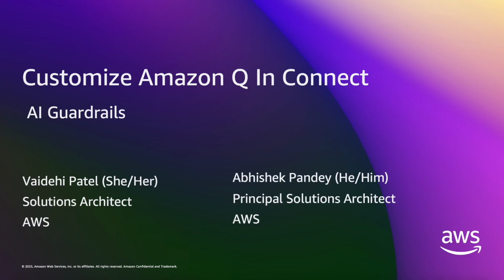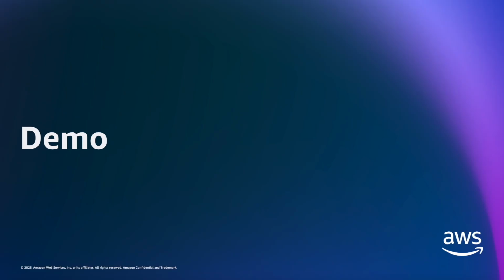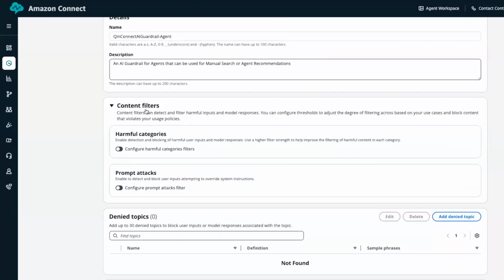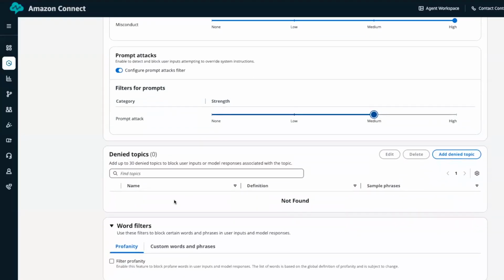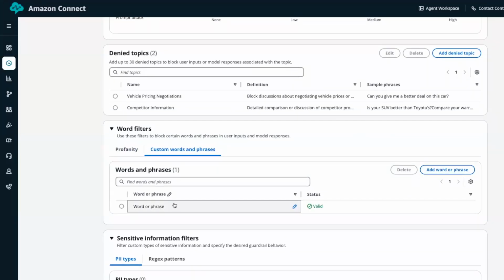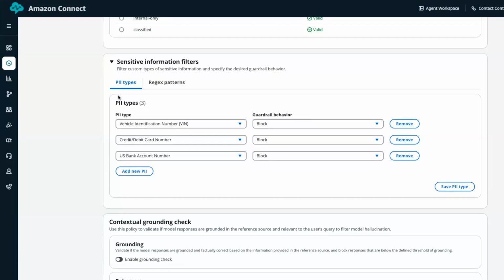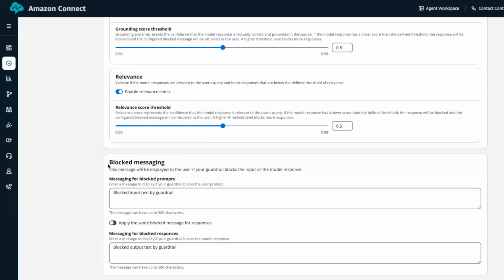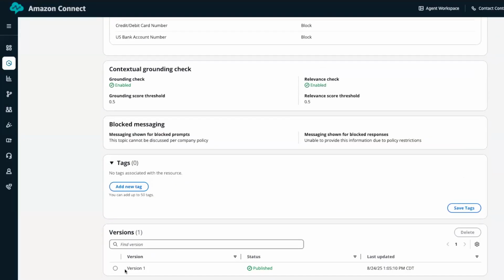Understanding AI Guardrails for Amazon Q in Connect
Protect your contact center with powerful AI guardrails in Amazon Q in Connect!

In this video, learn how to implement essential safety mechanisms that filter harmful content, protect sensitive information, and prevent AI hallucinations. Explore to configure customizable guardrails that detect and block inappropriate topics, words, and phrases while ensuring contextual grounding for accurate responses.